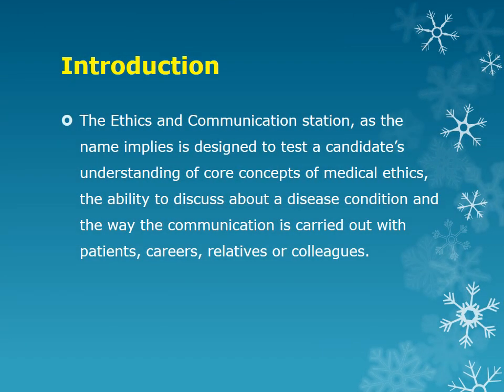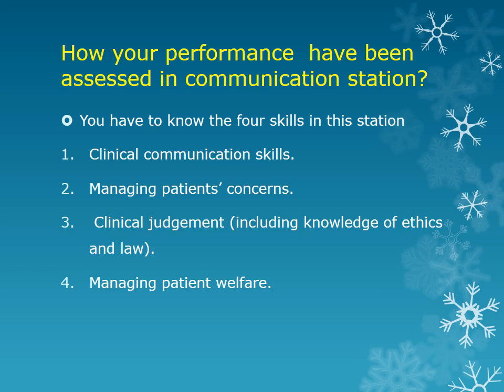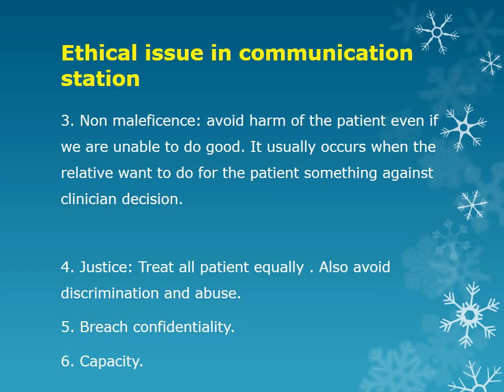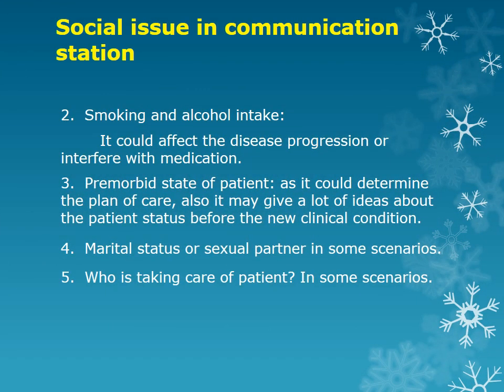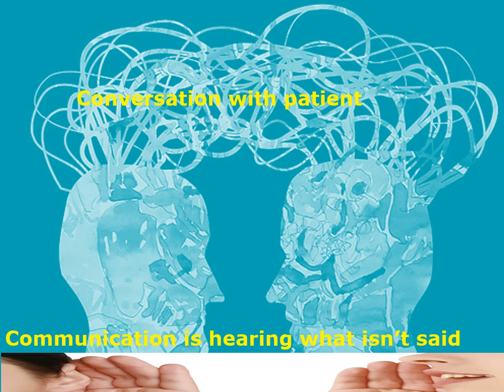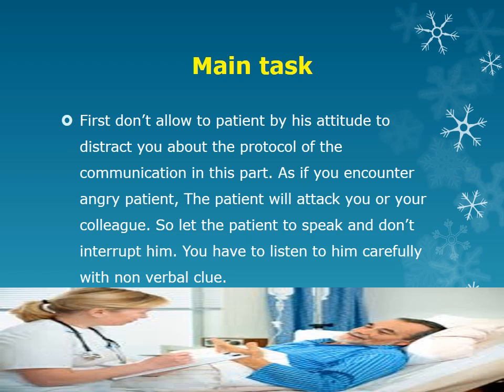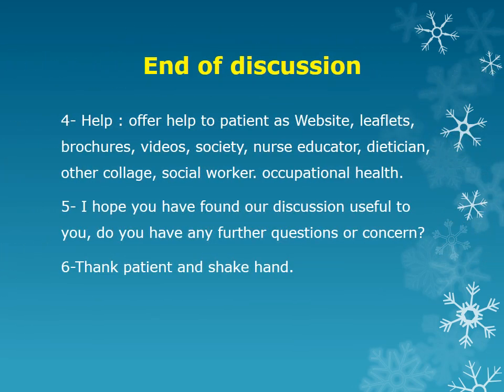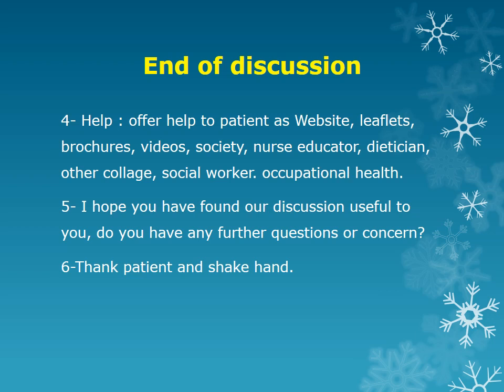Introduction To Communication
Our Pages On Facebook,,,
1-Guidance To PACES Success[GPS] ... By Dr. Ahmed Maher Eliwa

,,,,,, We are trying to overcome the road in order to facilitate access to the MRCP PACES ,,,,,,

,,,,,,نحاول تذليل الطريق الى MRCP  بتسهيل الوصول الى PACES,,,,,,